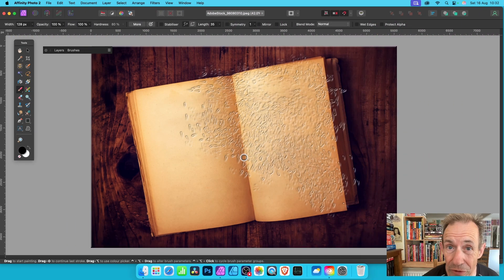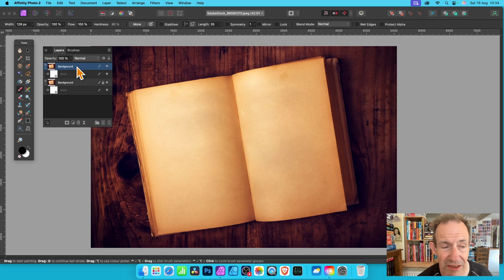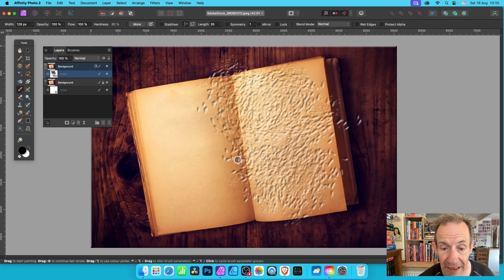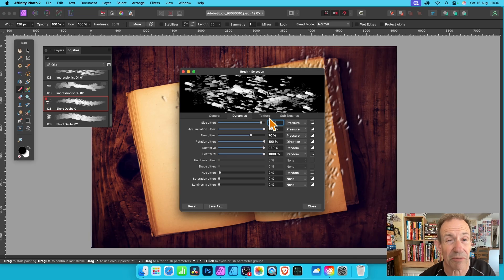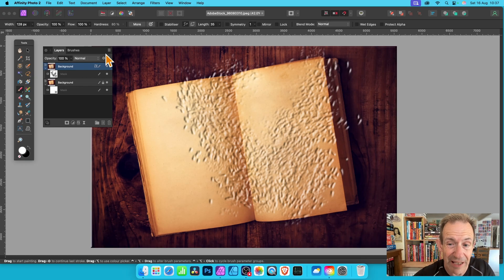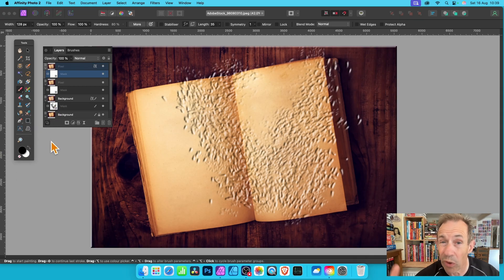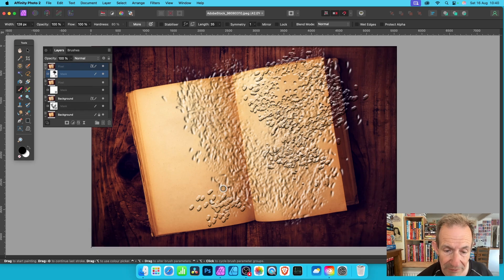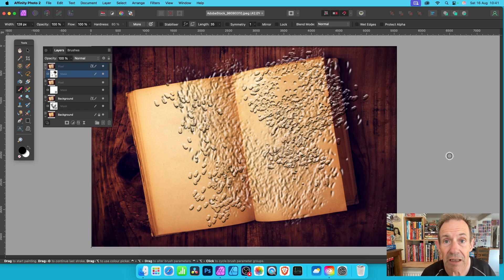How To Add Masks In Affinity Photo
In this Affinity Photo, how to add a mask and then add texture etc using the mask to an image